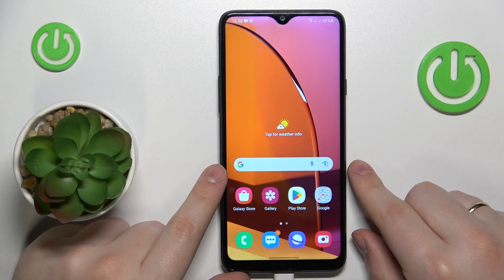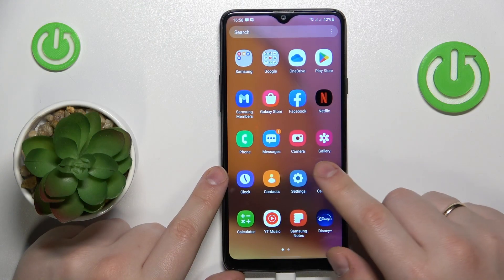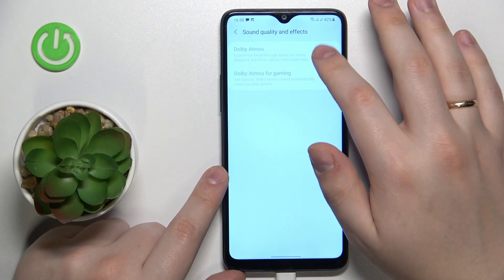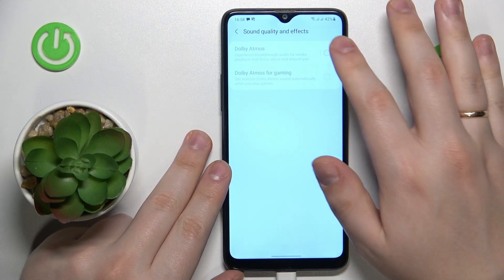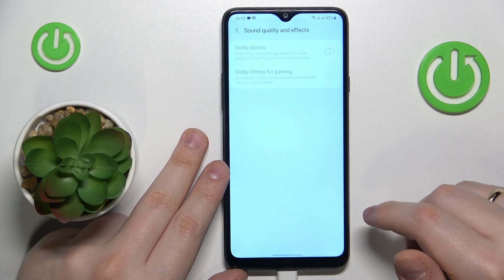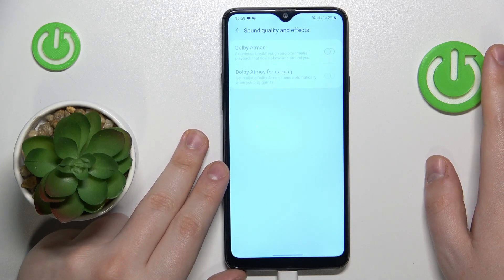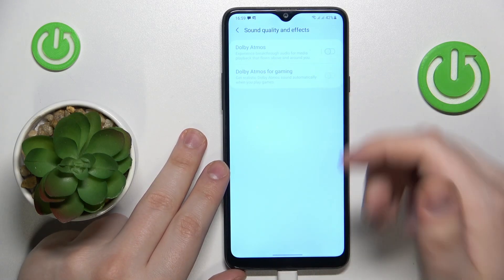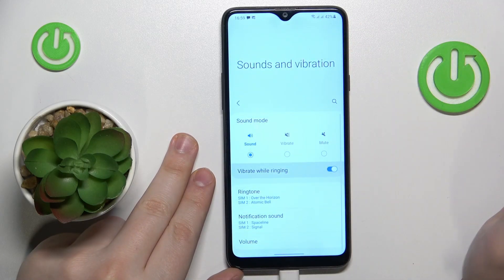How to Enable Dolby Atmos on SAMSUNG Galaxy A20s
Dolby Atmos is a surround sound technology that can provide an immersive audio experience on your Galaxy phone. Now, we would like to show you how to activate Dolby Atoms feature on your SAMSUNG Galaxy A20s.

How to enable Dolby Atoms on SAMSUNG Galaxy A20s? How to turn on Dolby Atoms on SAMSUNG Galaxy A20s? How to activate Dolby Atoms on SAMSUNG Galaxy A20s?